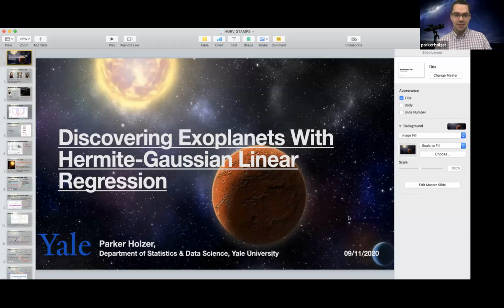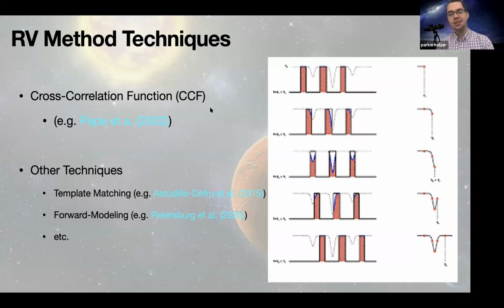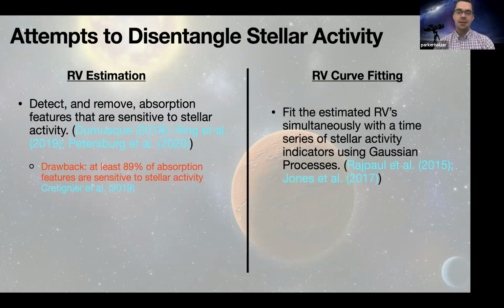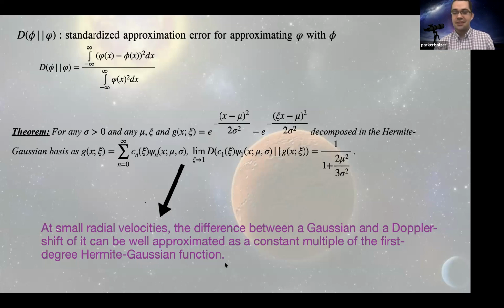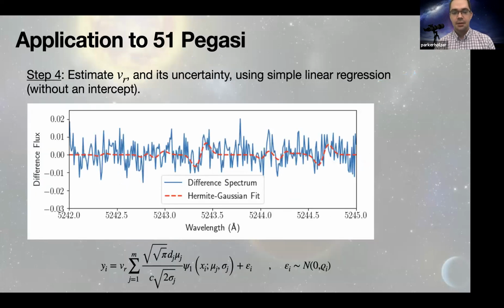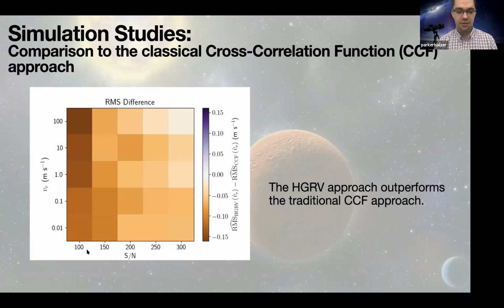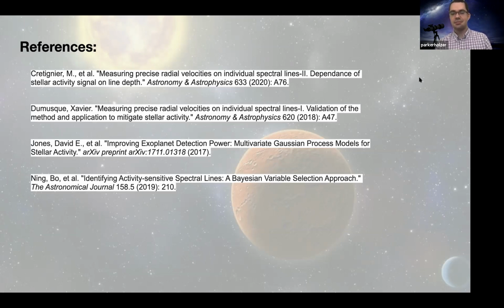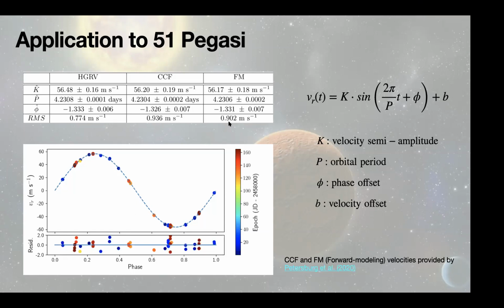Parker Holzer: "Detecting Exoplanets via Hermite-Gaussian Linear Regression" (STAMPS Webinar Series)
STAMPS webinar, September 11, 2020

Speaker: Parker Holzer (Department of Statistics & Data Science, Yale University)
Title: “Discovering Exoplanets With Hermite-Gaussian Linear Regression”